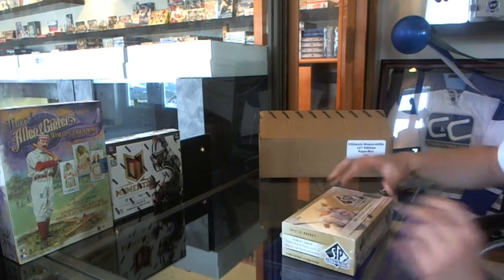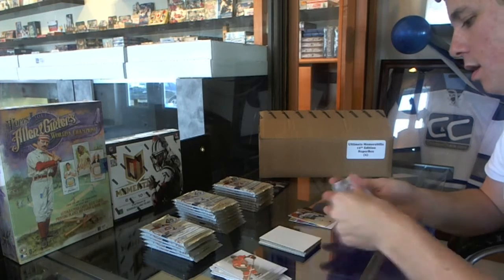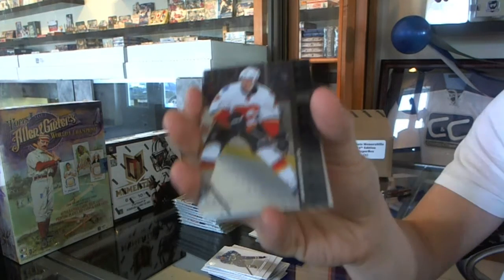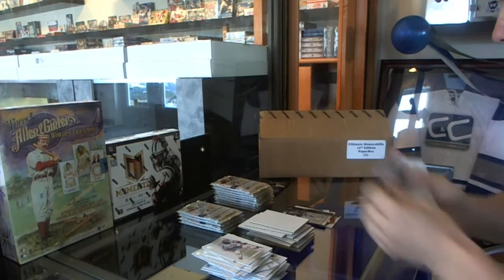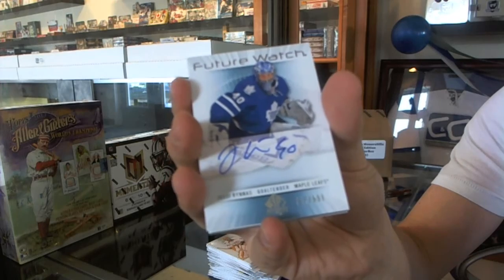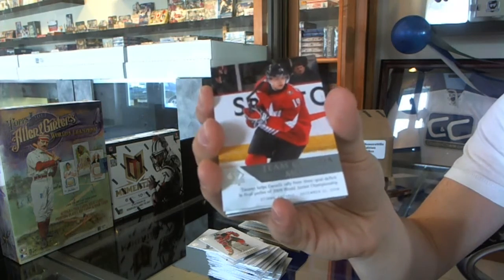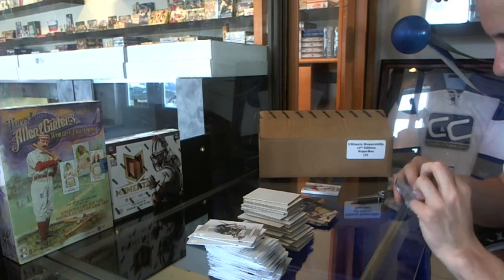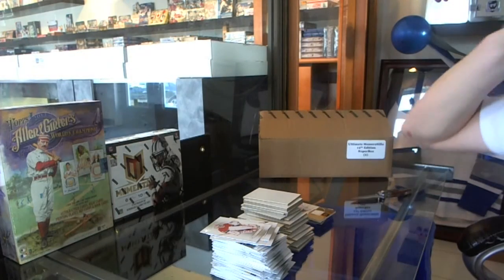Robus 12-13 Upper Deck SP Authentic Hockey Box Break